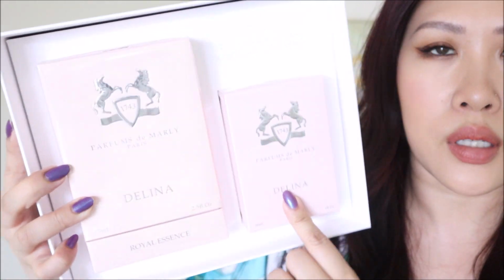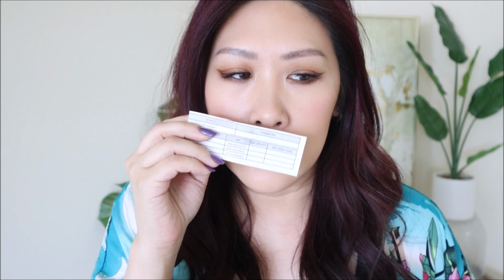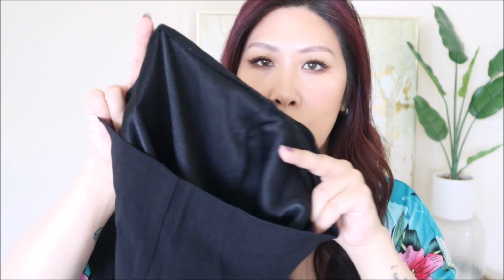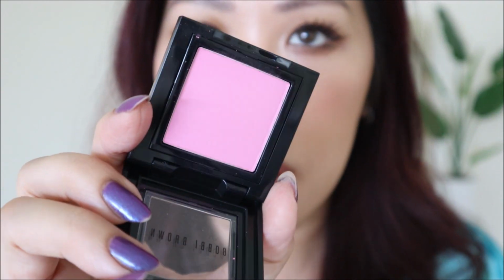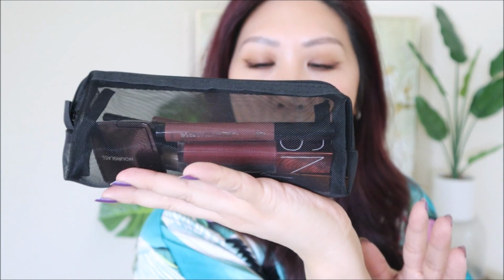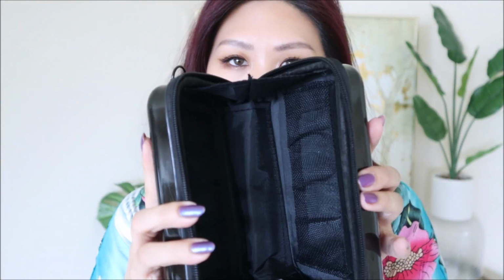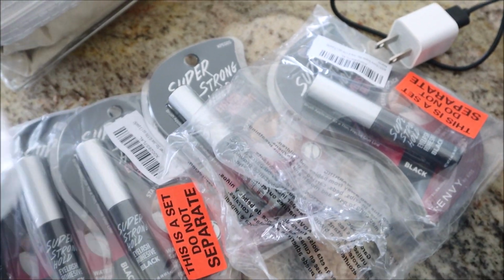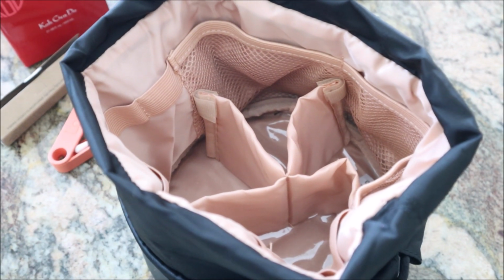VLOG 248 :: Nordstrom Sale Haul & Recs, Amazon Finds, Daiso & Teso Life